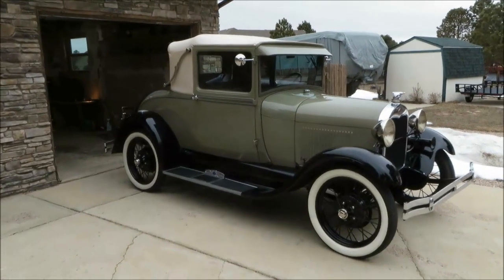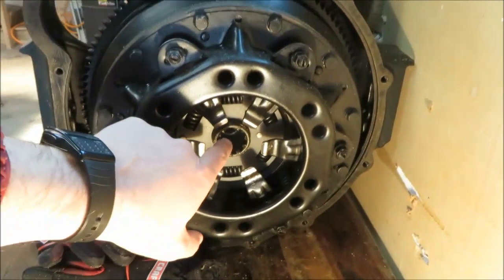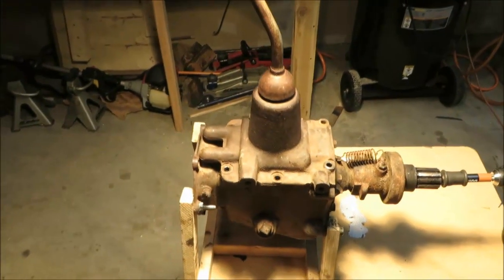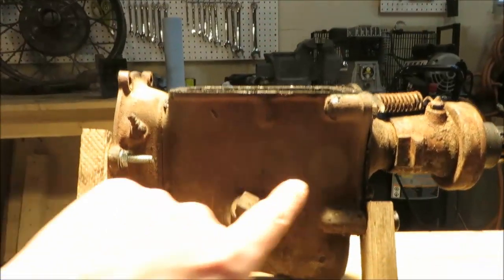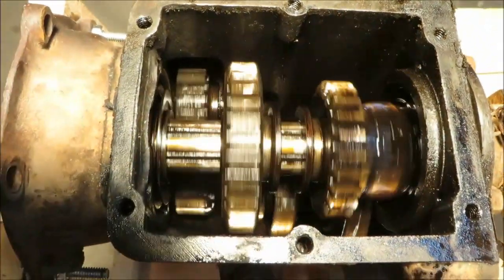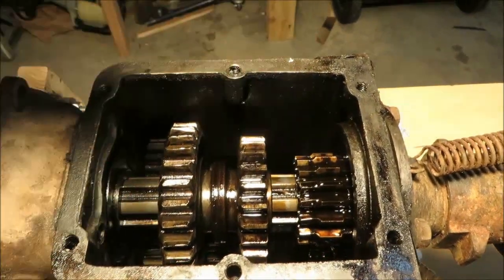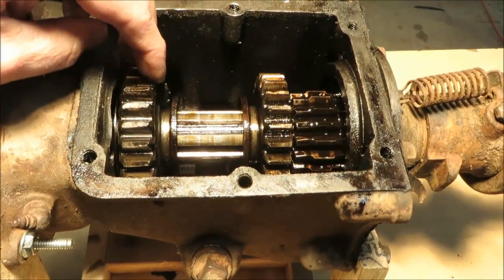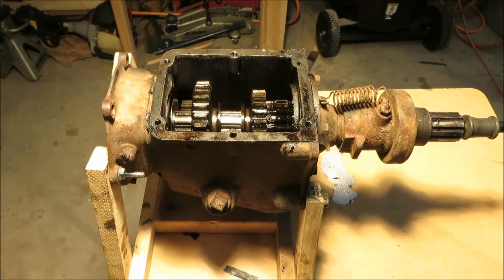How a 1928 Ford Model A Transmission Works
See how a 1928 non-synchronized Ford transmission works.  Input drive gear meshes with cluster gear, which can be selected to First, Second, Third, and Reverse gears.